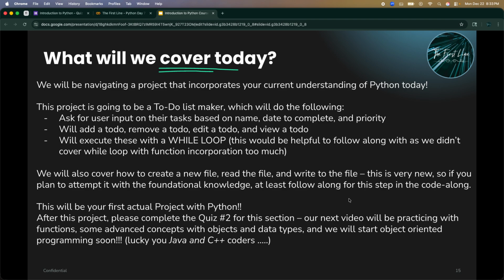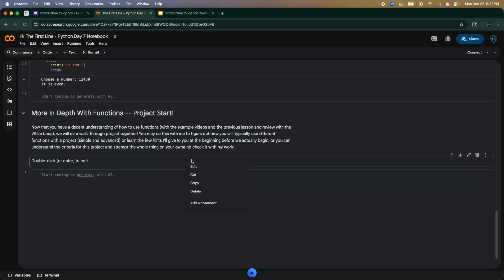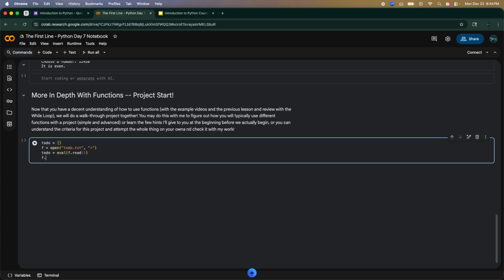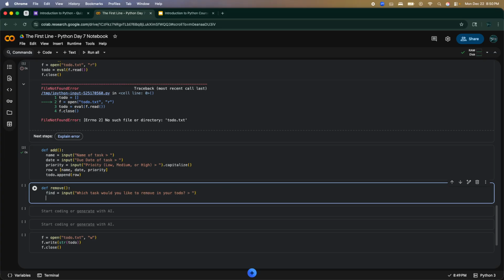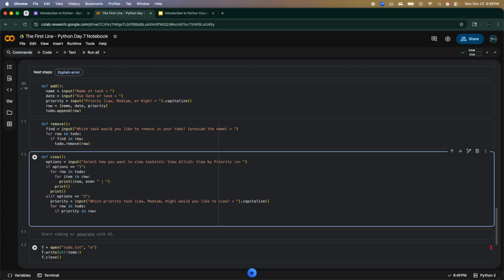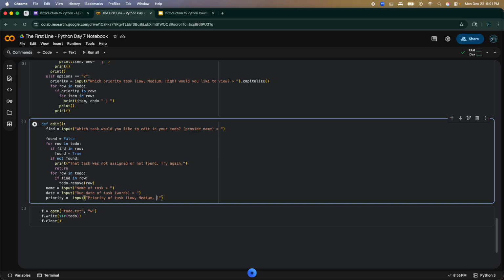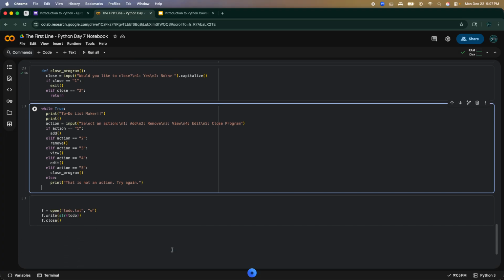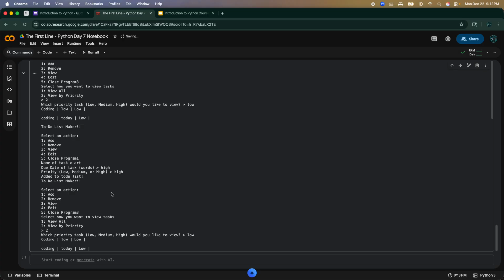Day 7 Video Python - Walkthrough Project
This video we will be working on our first Python project involving functions and new concepts which are working with reading and writing to files that we created or existent ones.
Check out our bio section on YouTube for the link to this notebook and the Quiz #2 as well!